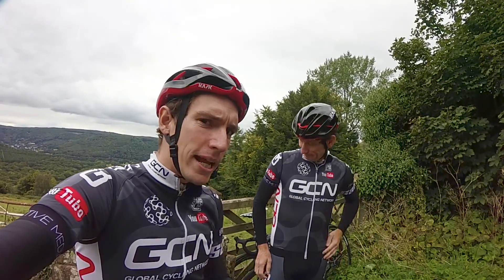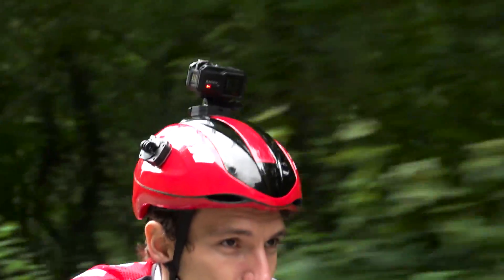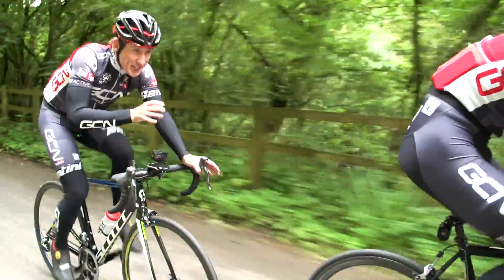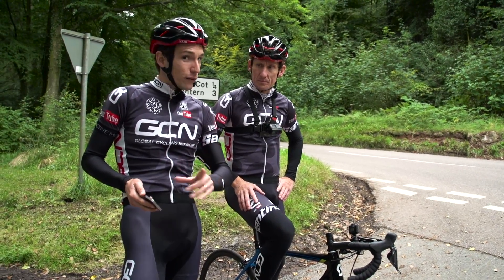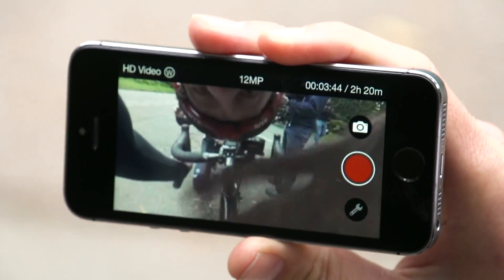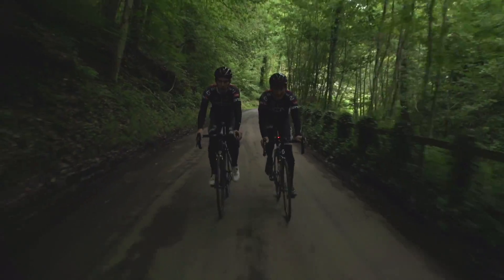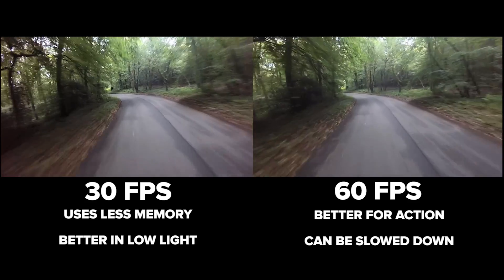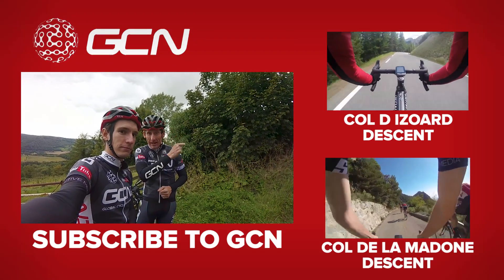How To Film Your Bike Rides Using An Action Camera – GCN's Pro Tips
Do you film your bike rides with an action camera? Here's how to make sure that you're getting the most from it.

Action cameras are great. We use them whenever possible at GCN, so we thought that we should share some of our tips with you. Not Si, Dan or Matt's tips, but, pro (yes genuine) pro tips from our incredibly talented team of filmmakers and video creators. So, if you've ever wanted to make your action cam footage more epic, show off how much your hurting the guy on your wheel or just share your rides from your point of view, here's how to do it.

Here are a couple of videos that we've filmed using our Garmin VIRBs: